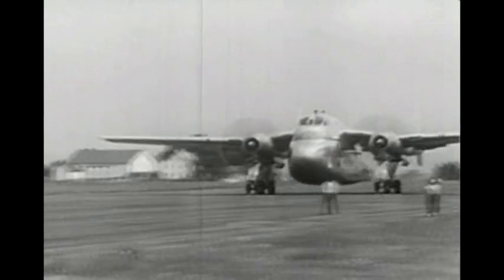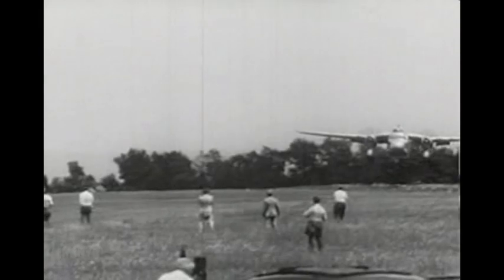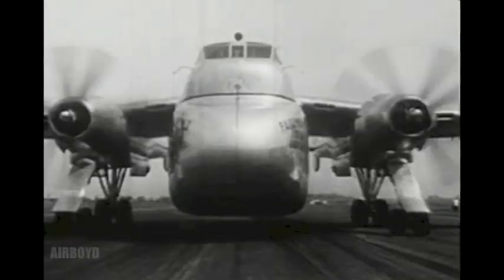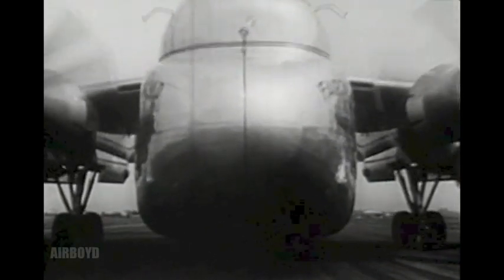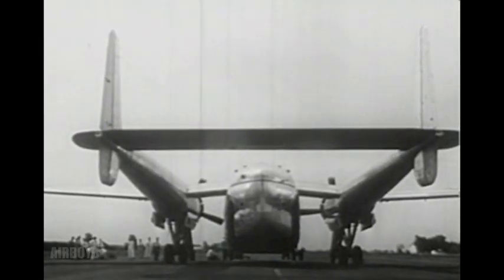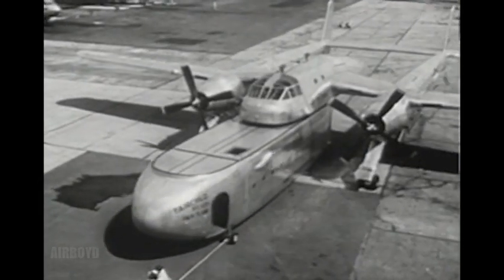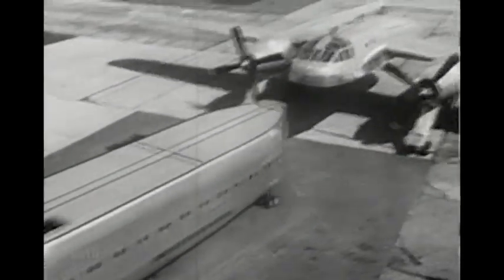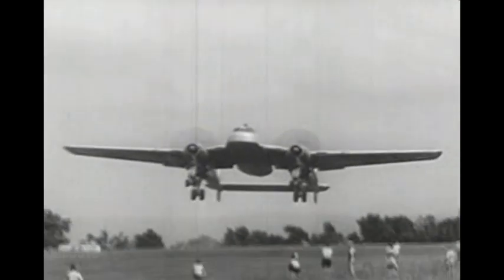Fairchild XC-120 Packplane (1950)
The Fairchild XC-120 Packplane was an American experimental transport aircraft first flown in 1950. It was developed from the company's C-119 Flying Boxcar, and was unique in the unconventional use of removable cargo pods that were attached below the fuselage, instead of possessing an internal cargo compartment.